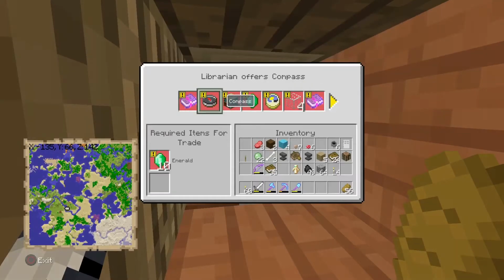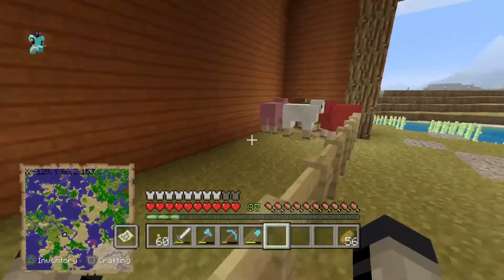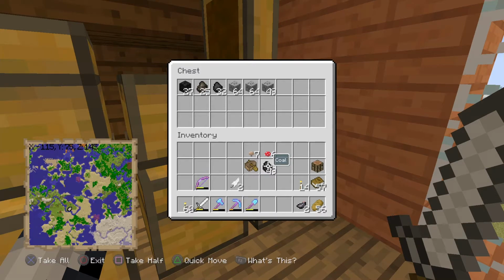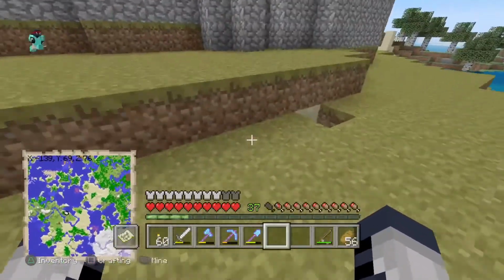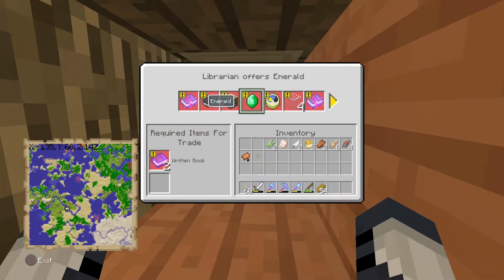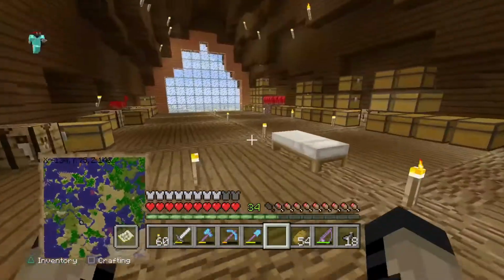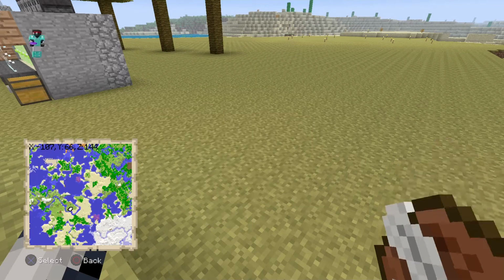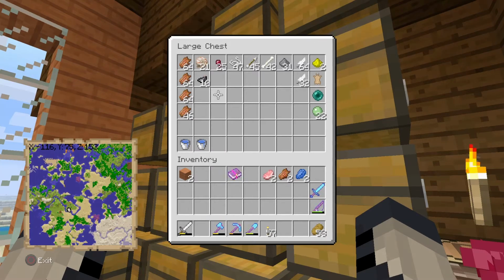Minecraft PlayStation episode 61 fishing